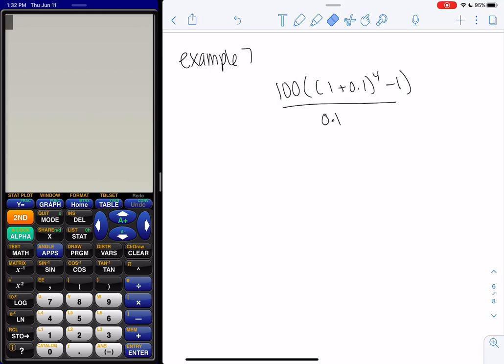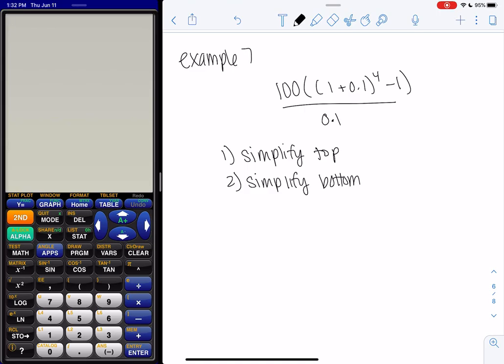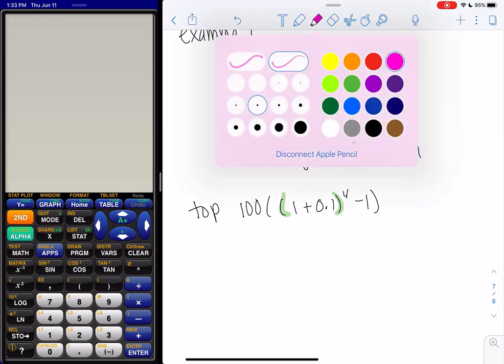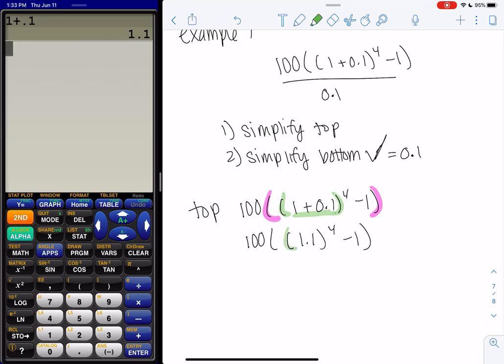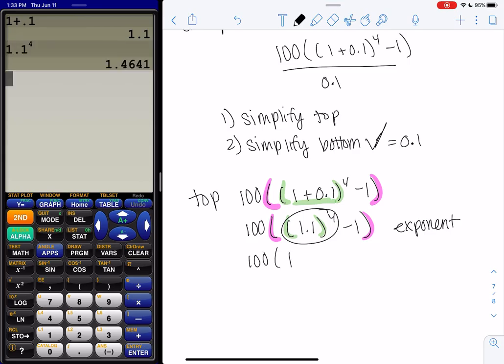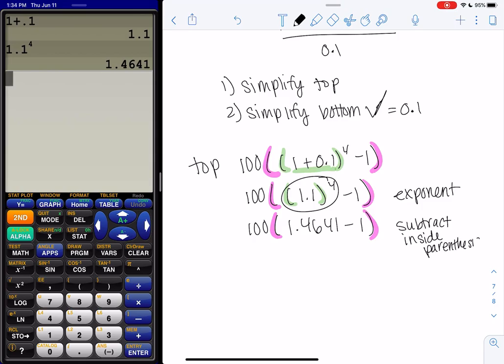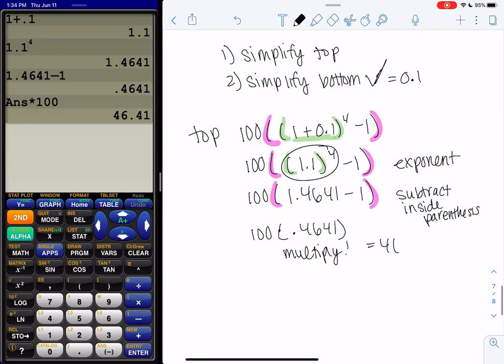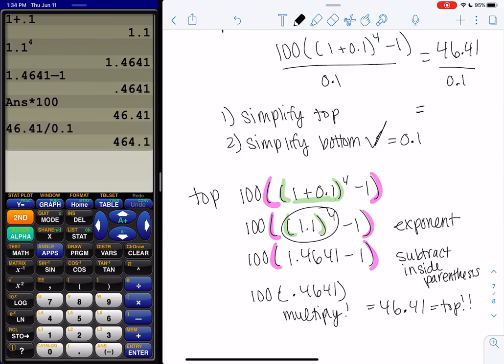Math Jam Order of Operations Example 7